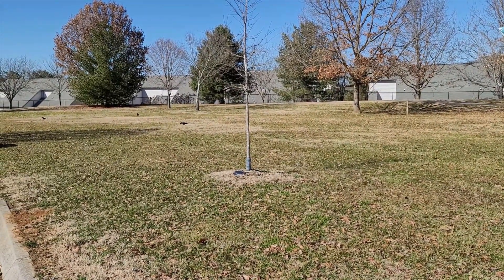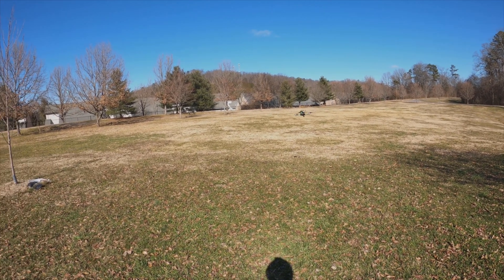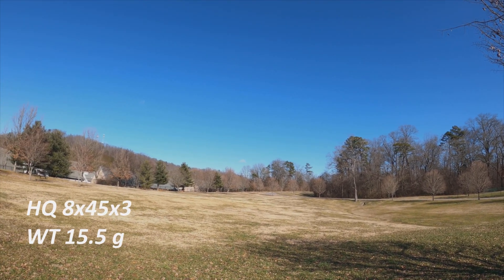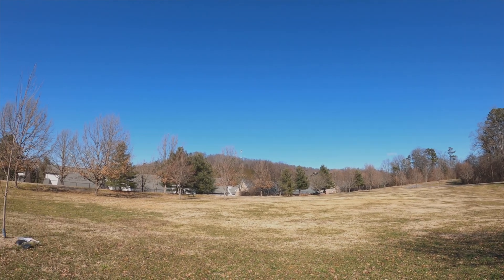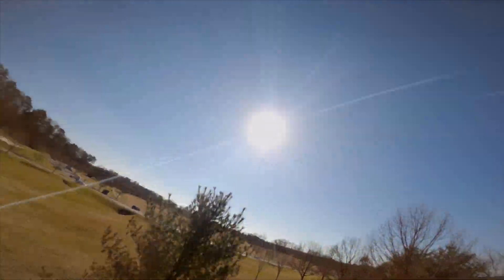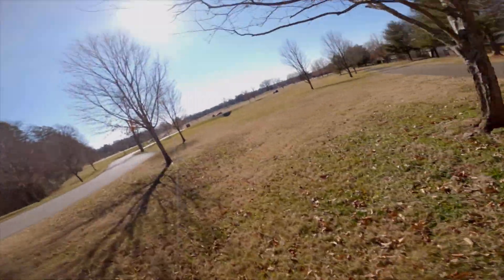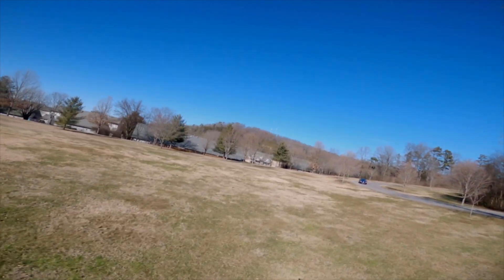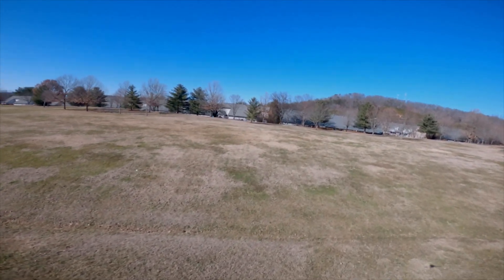FPVCycle 30MM Motor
"TIMESTAMPS"
0:00 Intro
0:44 Star LOS
1:04 Drone weight
1:46 Punch-Out
2:27 8inch
3:36 30mm Impression
5:25 FPV flight
6:30  30mm build quality
8:12 30mm vs 2806.5
9:23 motor weight
9:45 SHUT UP AMBER
10:20 30mm summary

The quality of this motor is excellent. I love them better on my 8inch compare to the 2514. Main advantage of 30MM compared to the 2514 are higher build quality, more control during flight, longer flight time, and more direct/predictable throttle response. 2514 have a lot more trust than the 30MM. if you are after raw power/thrust, go for the 2514. However, 2514 are about 25g heavier, so as a result, you will end up with a quadcopter that weight about 100g more. Finally, 2514 cost $10 less than the 30MM, but the build quality of the 30mm makes up for the price difference

FROM AMAZONE:
IFLIGHT XL8V4 FRAME WqN
DJI AirUnit
DJI antenna
Iflight Hero8 mount

FROM BANGGOOD:
Racestar 2514 motor 1498KV
Holybro KaKute F7/65A esc
Dji AirUnit
DJI Antenna
Hero8 Mount

HQ 8x45x3 are available at racedayquads, they are great flying prop, but I also very fragile.